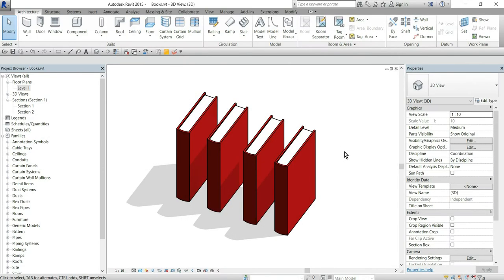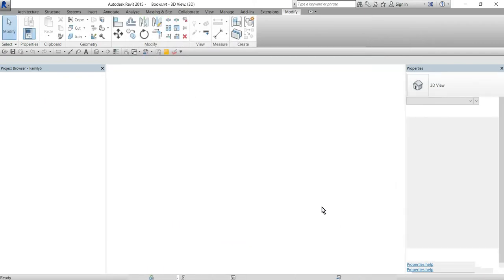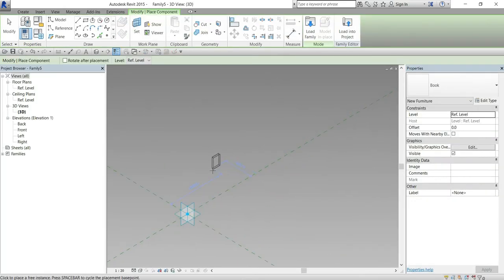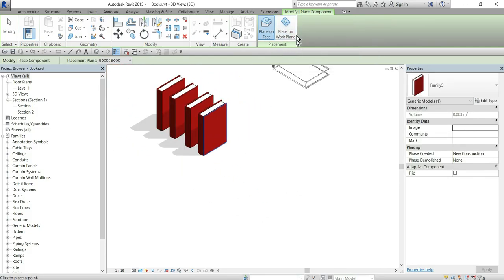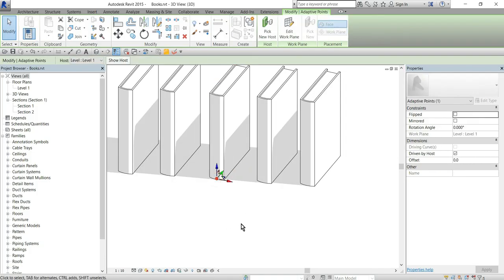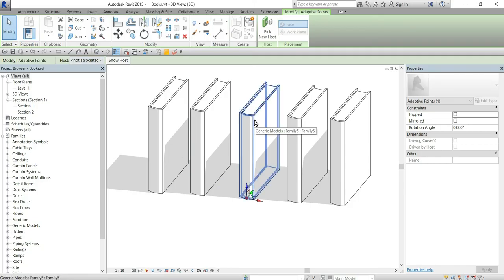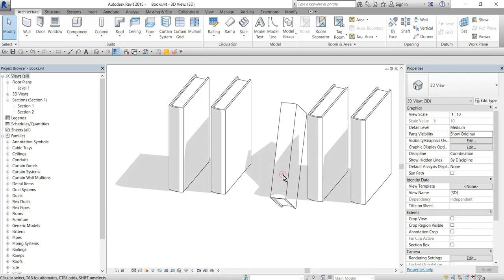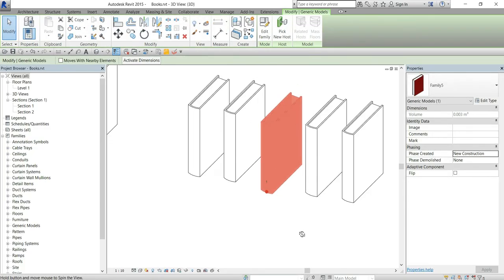How to 3d rotate family into any direction in Revit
How to 3d rotate family in Revit? This video shows how to create Revit family to be able to rotate it into any direction.
Rotating elements in Revit is not a problem as long as you rotate it around the axis perpendicular to an element placement plane (host). However, there are situations where you want to be able to rotate an element around arbitrary plane in Revit without recreating the whole family again to be face based or such.

Procedure is as follows:
1. Create new Generic Model Adaptive family
2. Create one Adaptive Point, click on the point
3. Set “Point” parameter to “Placement Point”
4. Next, set “Show Placement Number” to “When Selected”
5. Load original family that you want to rotate (a book from this example)
6. Place it in the new family and lock to one adaptive point plane (one is more than enough)
7. Load adaptive family into a project, create instance (on a level or any other reference)
8. Click on the adaptive point (you’ll need to tab it a little)
9. Turn off instance parameter “driven by host”
10. Rotate into any position
If needed, set workplane on which you want to rotate and rotate again